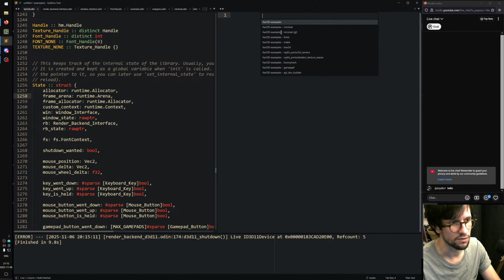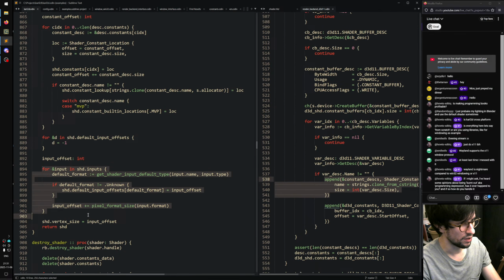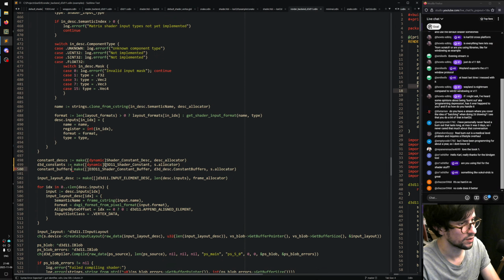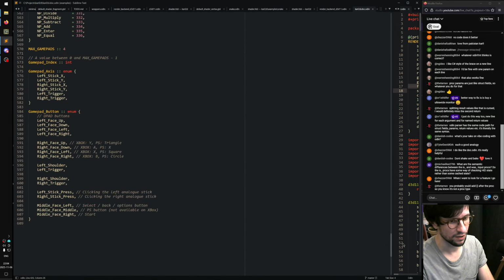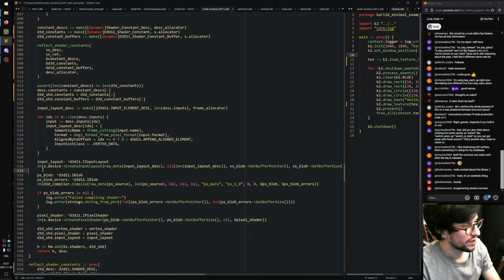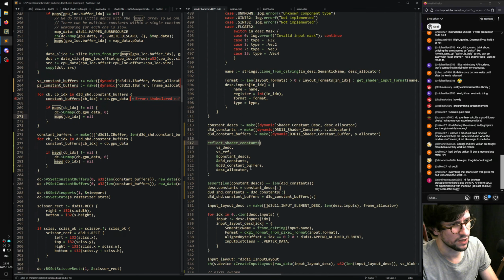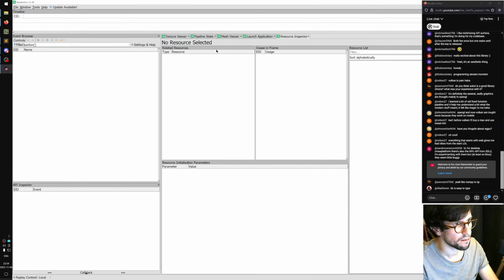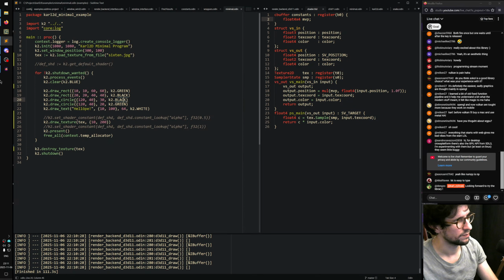Rendering programming: Shader introspection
I'm working on "Karl2D", a 2D library based on the Raylib API, but with minimal dependencies